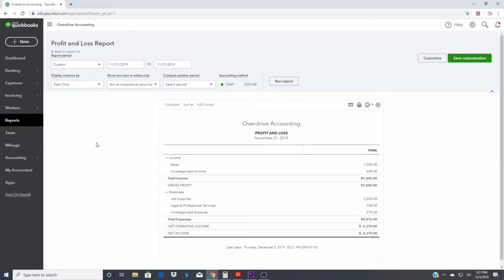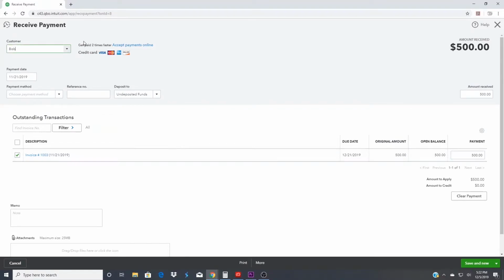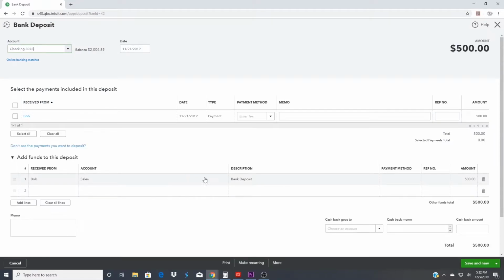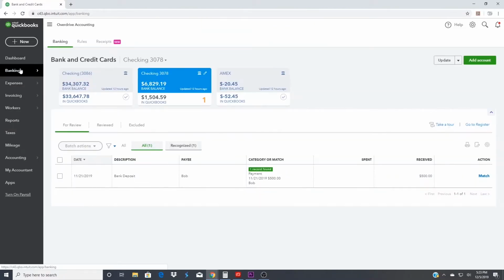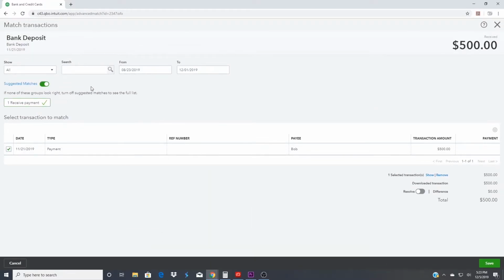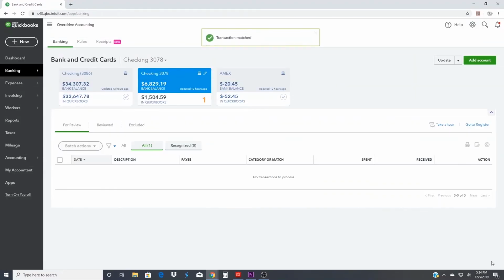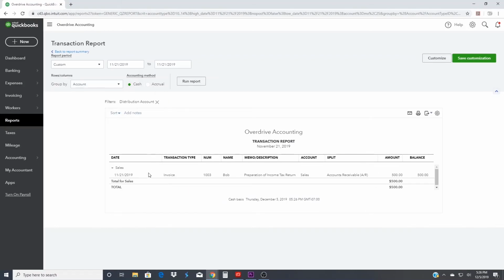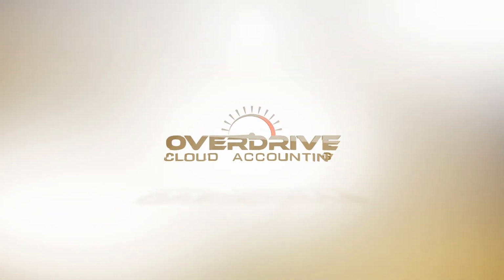Free Quickbooks Training - Part 1 - Duplicate Sales Transactions in QuickBooks Online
Duplicate sales transactions are a common problem in QuickBooks Online. This video will help you identify and correct the duplicates to get your books back on track.